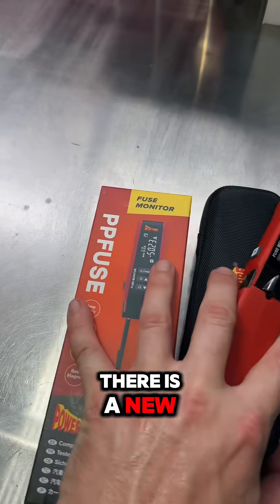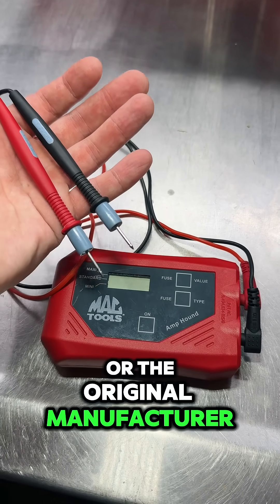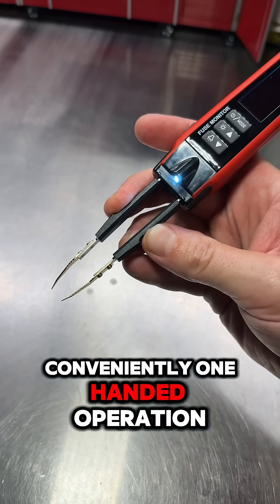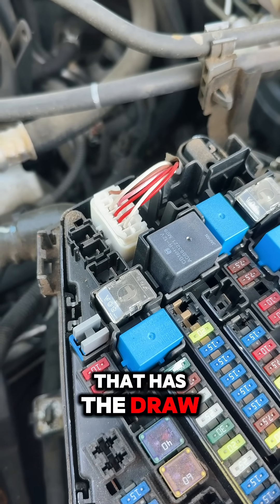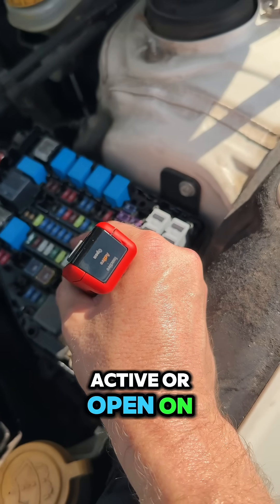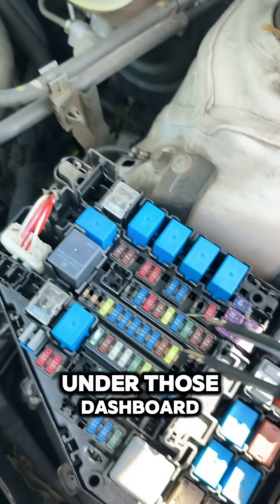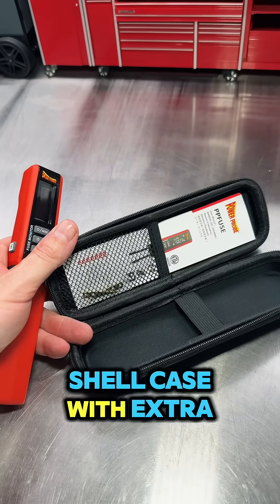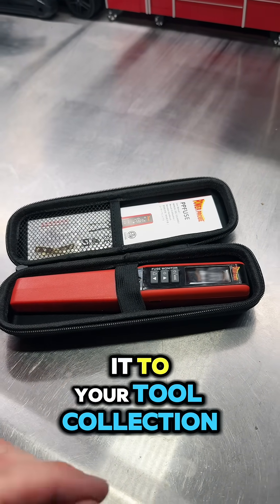If you still haven’t seen the new PPFUSE in action… this one’s for you.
MrSubaru just put our latest fuse-circuit parasitic draw tester to the test, and the results speak for themselves.

In his words: “Move over Amp Hound—there’s a new top dog.”
The PPFUSE brings one-handed convenience, a bright rotating display, and dead-simple setup for fast and accurate parasitic draw detection.

Here’s what makes the PPFUSE stand out:
🔹 One-hand operation — perfect for tight dashboards and door jamb fuse boxes
🔹 Bright rotating built-in LED display that adapts to tool orientation
🔹 Mini, ATC, and MAX fuse selection
🔹 Hold function to freeze readings

MrSubaru shows just how easy it is to:
✔️ Set fuse type & amp rating
✔️ Measure across the fuse in seconds
✔️ Identify active vs inactive vs open circuits
✔️ Diagnose real-time parasitic draw (like a 7.12A blower motor draw!)

If you want to see the full breakdown, check out MrSubaru’s channel—@mrsubaru1387